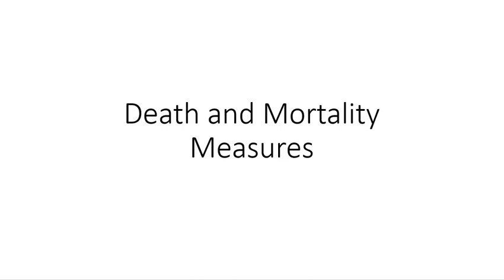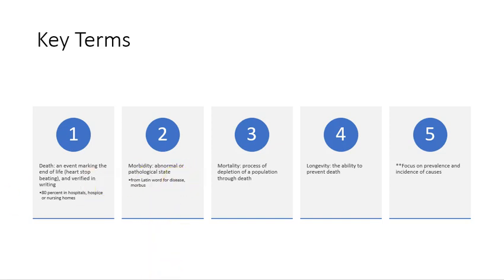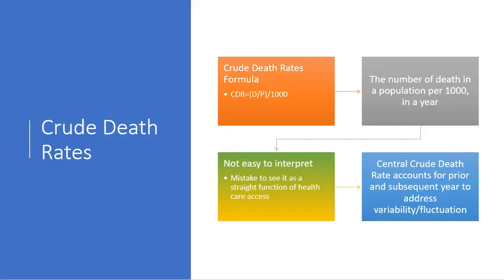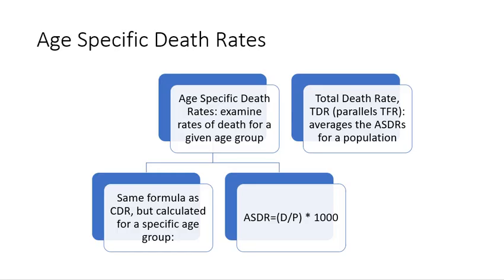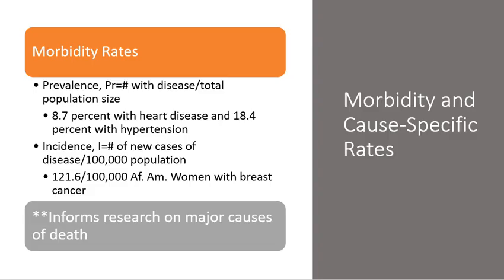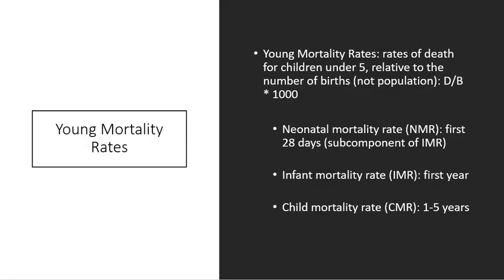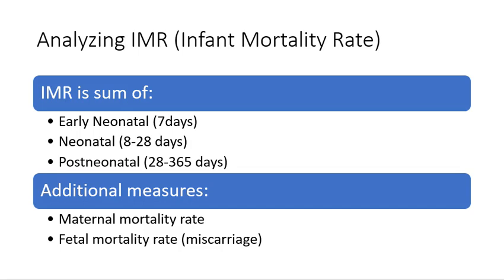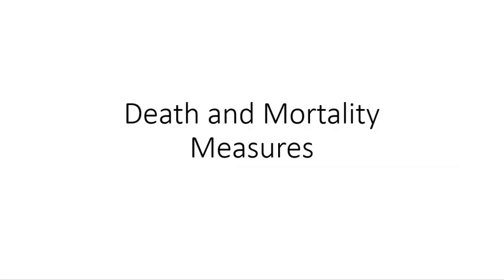Death and Mortality Measures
There are a number of ways to empirically study mortality and death. This video reviews the key measures that are in use.